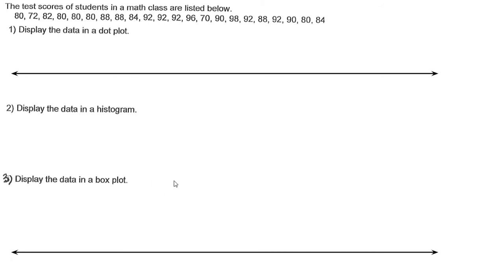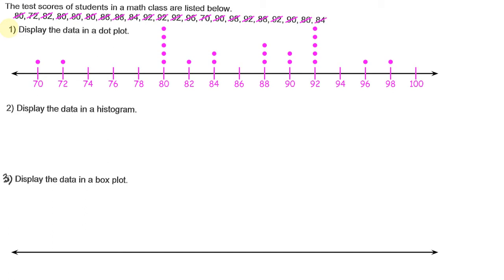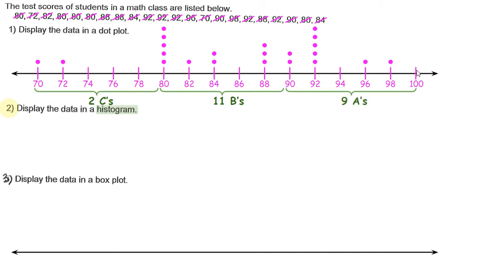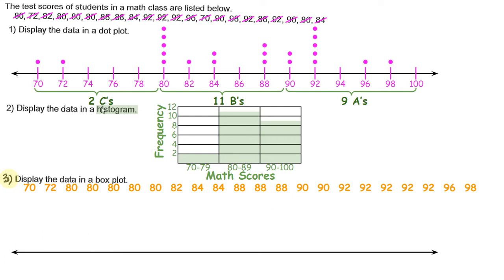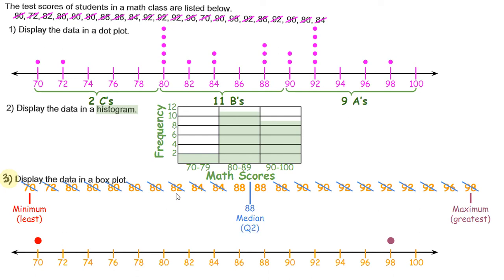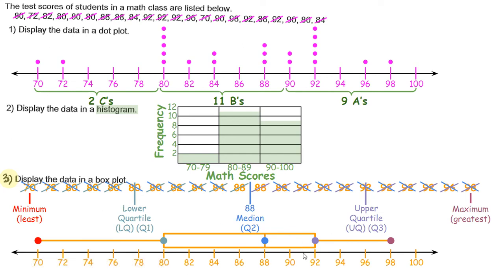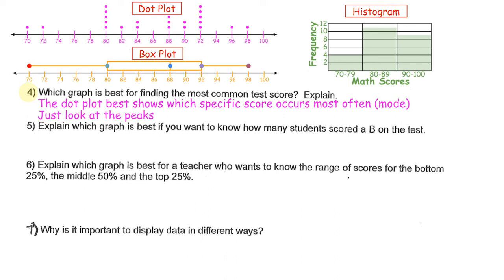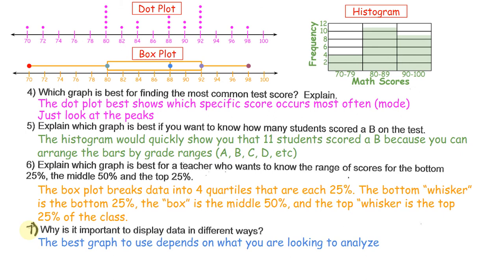E- 26: Review Graphs (Dot Plots & Histograms) (Pg. 23 in packet)